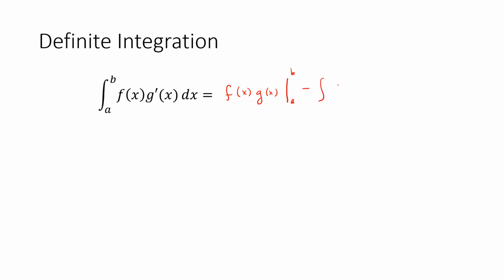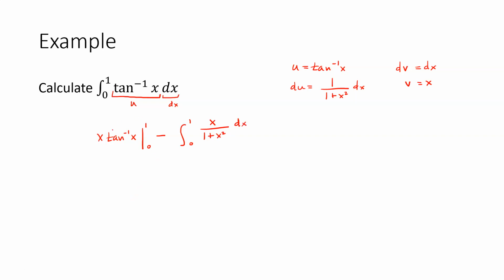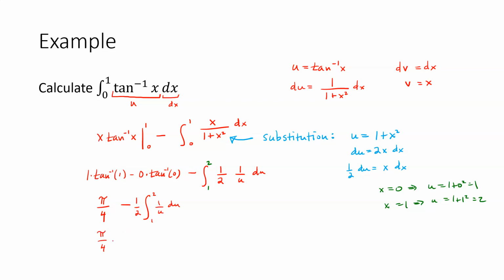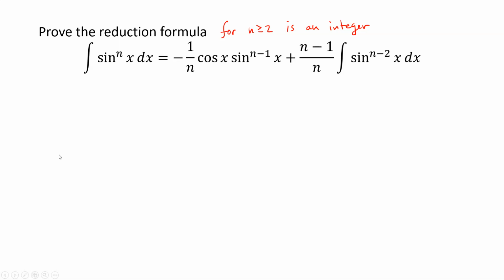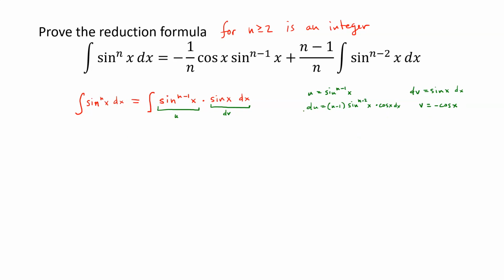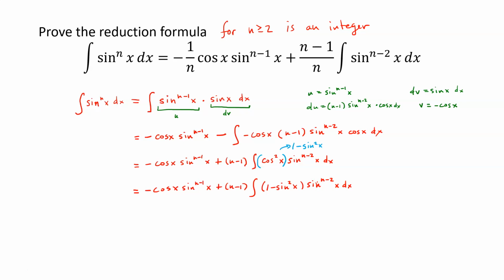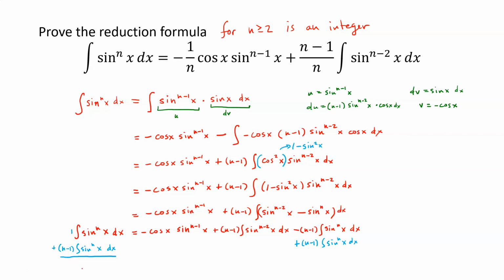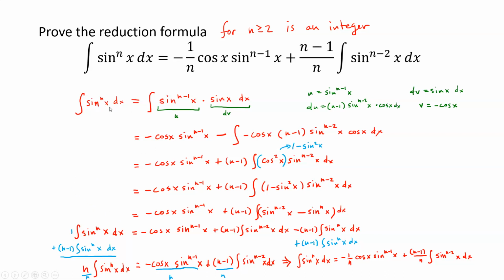Calc 2 - 7.1 Part 3